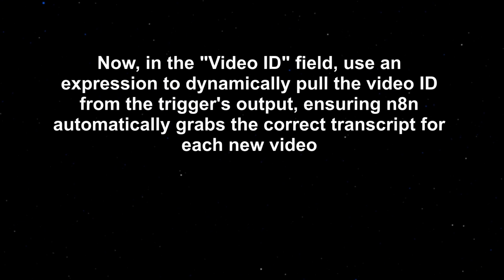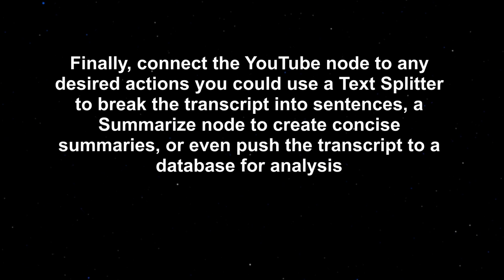How to Add Youtube Transcripts to N8n - KevinHowTo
How to Add Youtube Transcripts to N8n shows how to automatically retrieve YouTube transcripts and integrate them into N8n workflows, enabling users to analyze video content, create summaries, or automate tasks based on spoken words, enhancing video accessibility and content utilization.

00:00 Intro
00:04 Set Up Workflow
00:10 Configure YouTube Trigger
00:17 Connect YouTube Node
00:23 Video ID Field
00:28 Connect YouTube Node To Actions
00:34 Complete Workflow